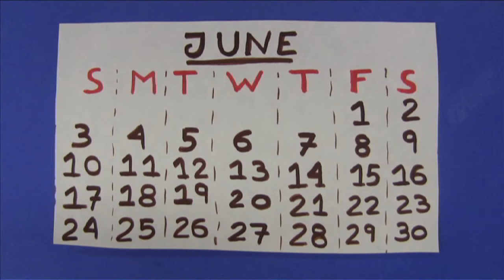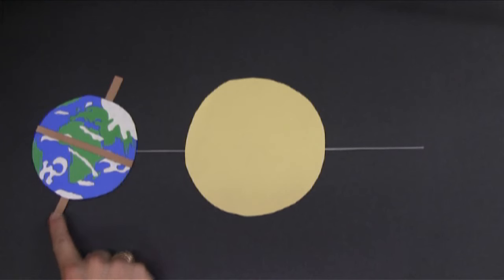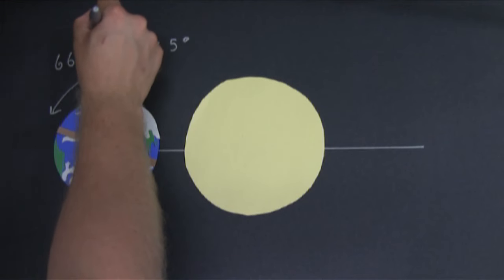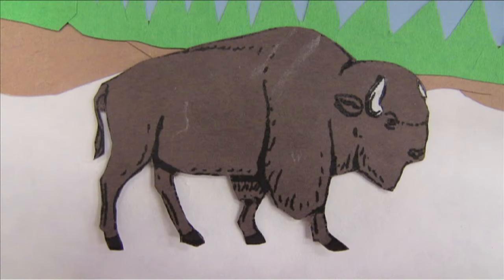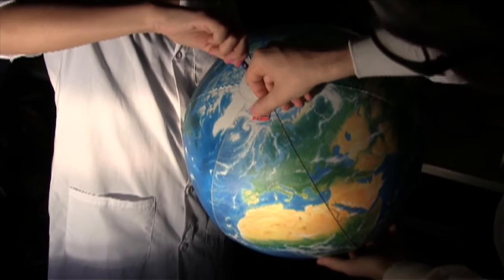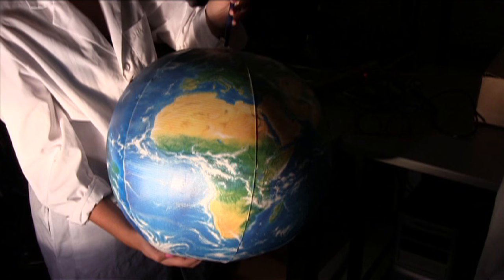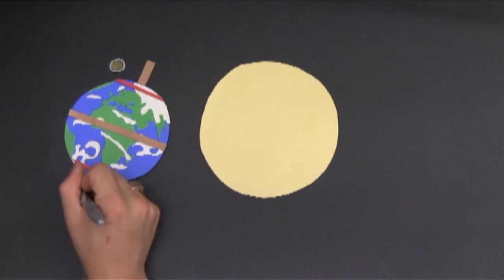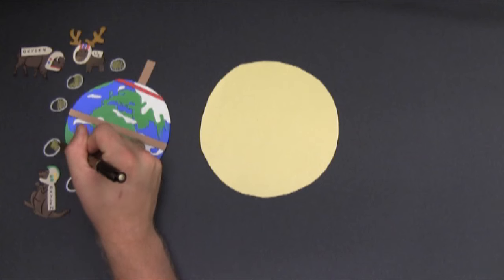Earth's Tilt 2: Land of the Midnight Sun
How can you tell when to go to bed when the sun never sets? Ask a reindeer from Norway.